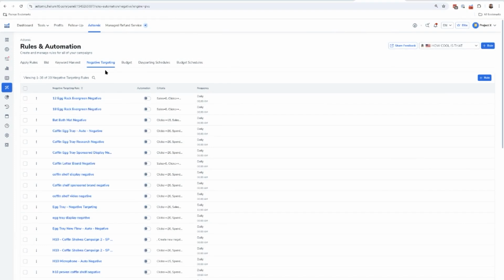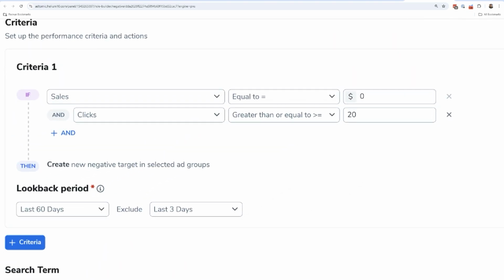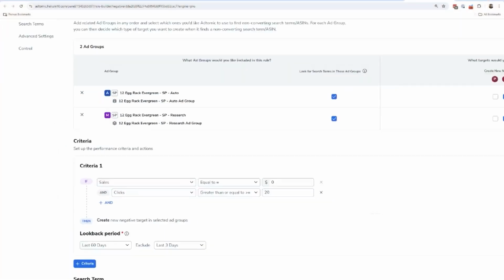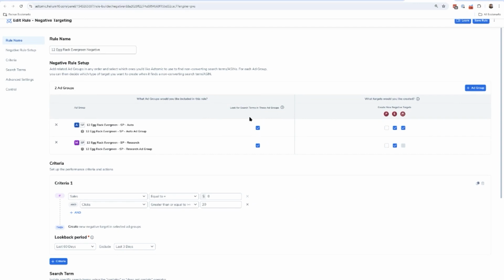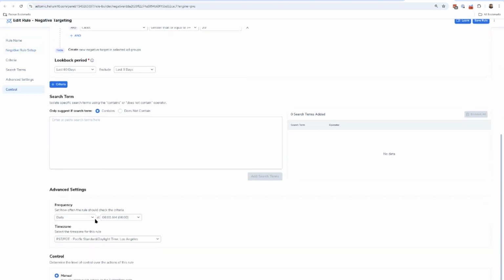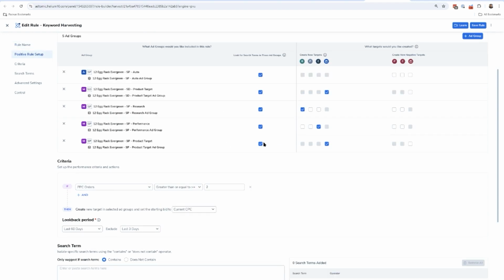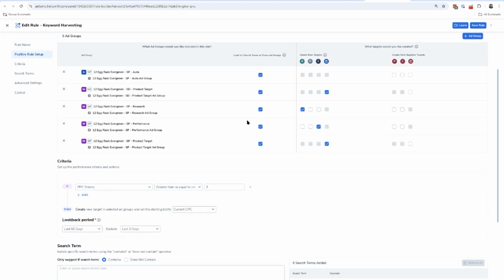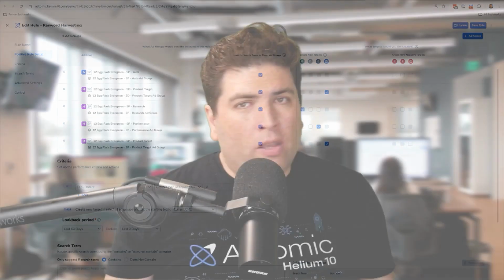How to Set Up Keyword Harvesting and Negative Rules | Helium 10 Ads Pro Training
Learn how to set up keyword harvesting & negative rules for PPC success! Learn strategies for automating or manually managing campaigns effectively using Helium 10 Ads. 🚀